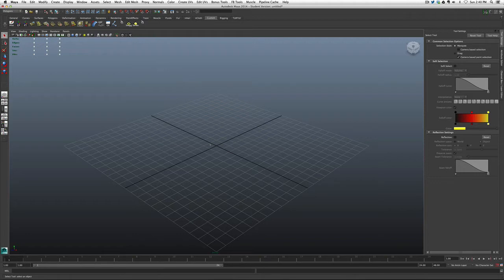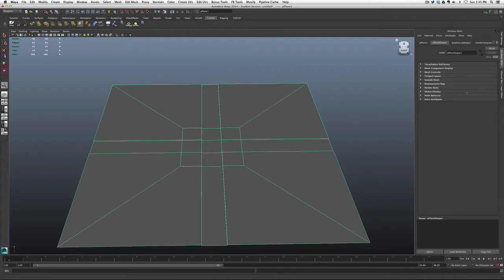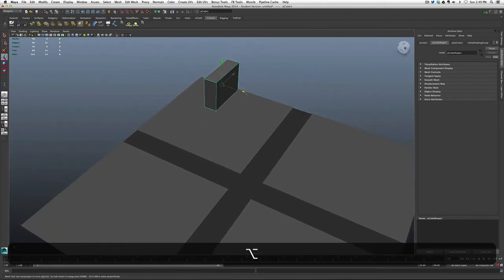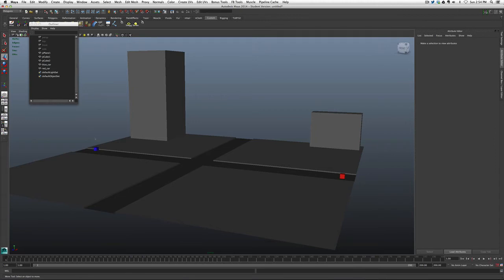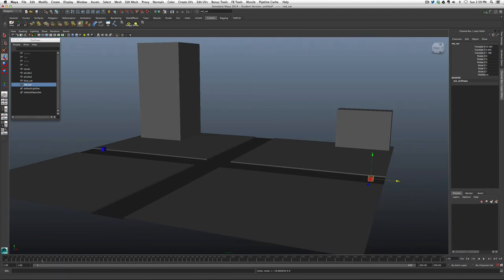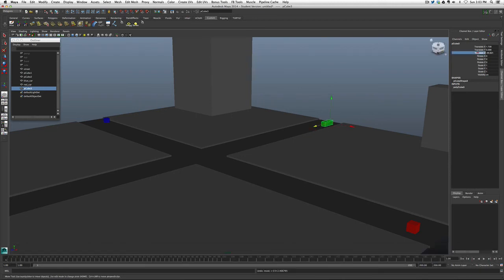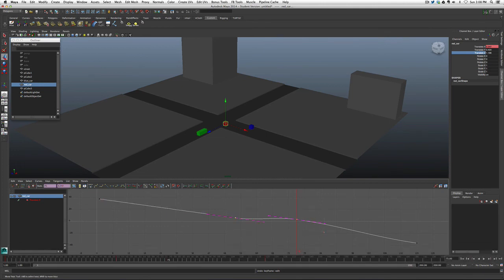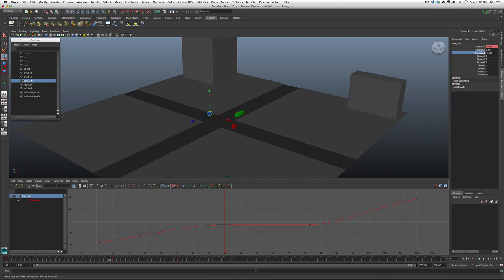Maya - Intro to Animation: Animate Simple Traffic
A nice simple project to wet your feet with Maya's Curve Editor. We also touch on modeling tools such as Extrude and Translating Vertices.